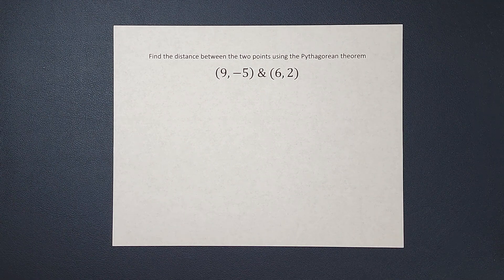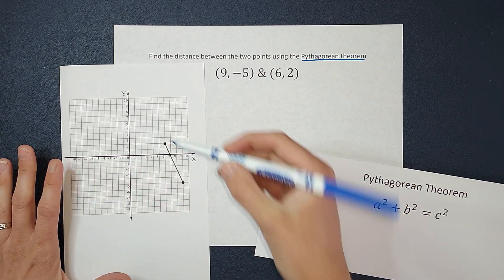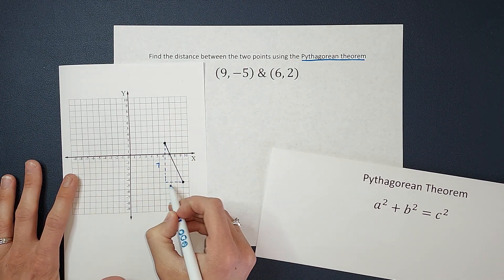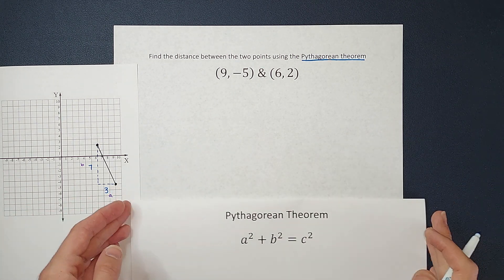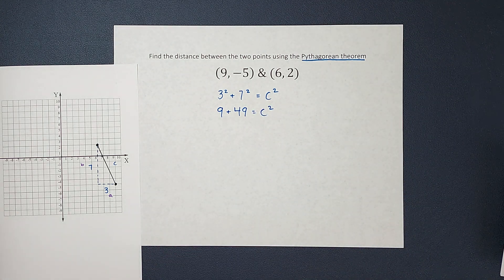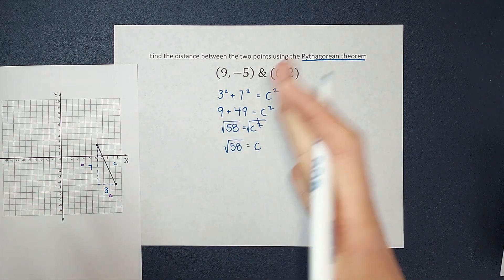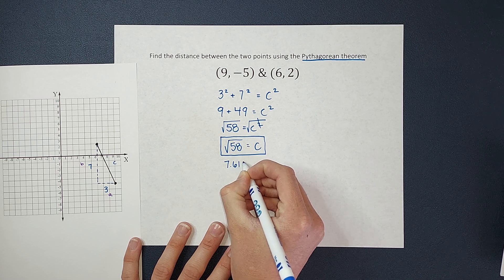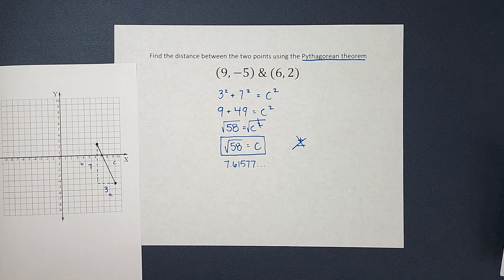How to Use the Pythagorean Theorem to Determine the Distance Between 2 Points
When a line between 2 points is straight up and down or flat, it's easy to figure out the distance between the 2 points. But what about when our line is slanted? One way to find the distance between to points is to make the segment you need to figure out the hypotenuse of a right triangle and then use the Pythagorean theorem.

This method is actually how we got the distance formula. If you'd like to see this same problem solved using the distance formula,